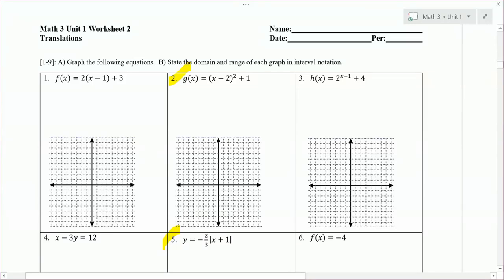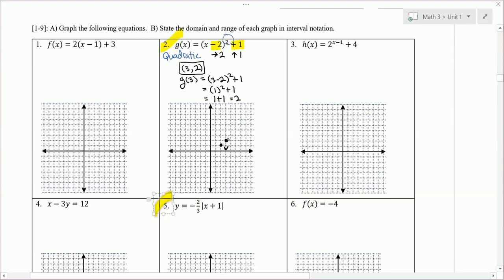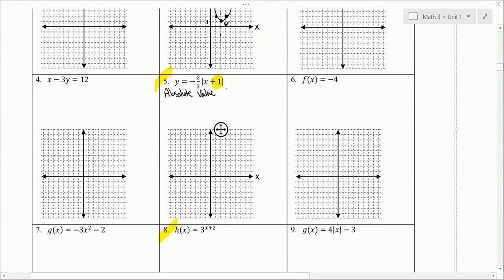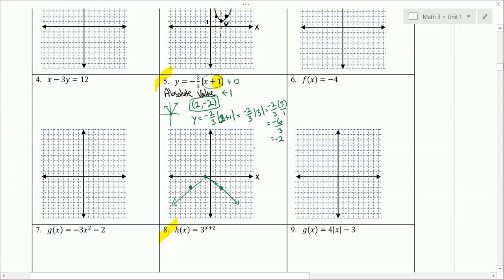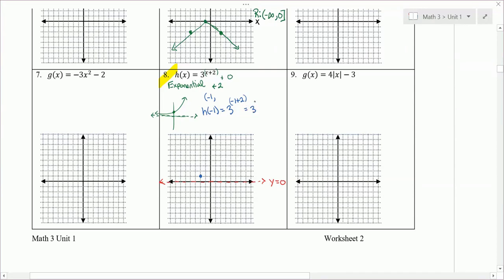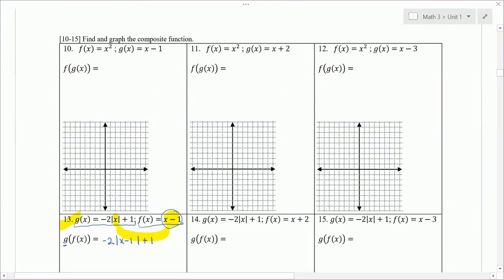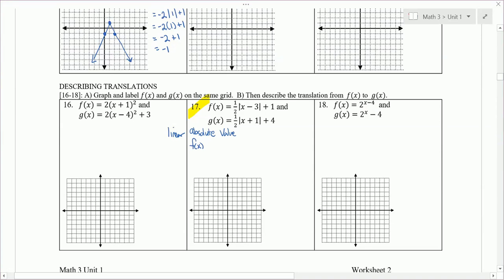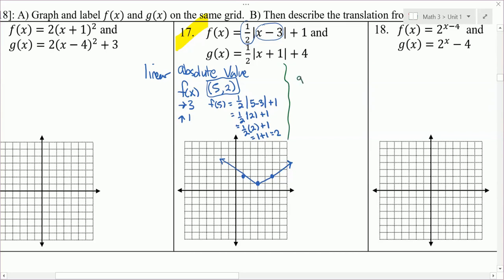Math 3 Worksheet 1.2